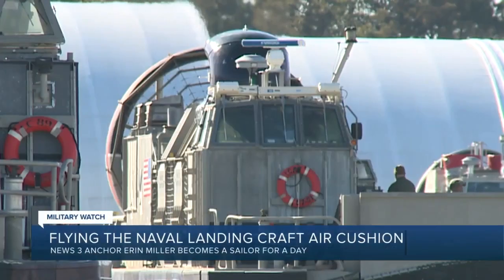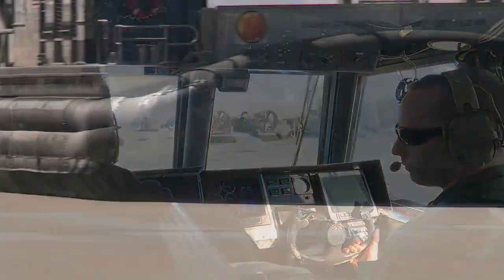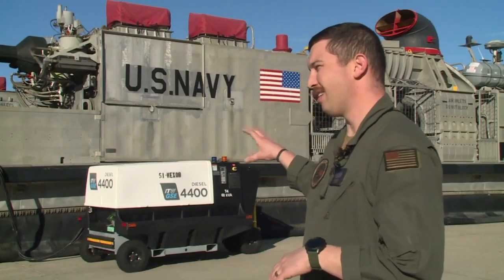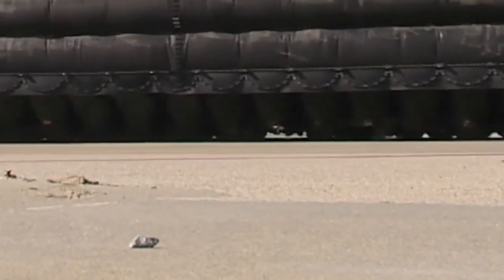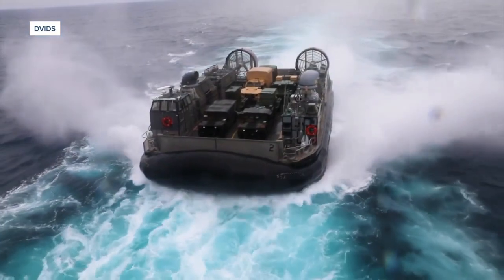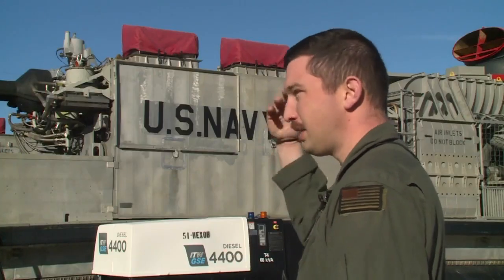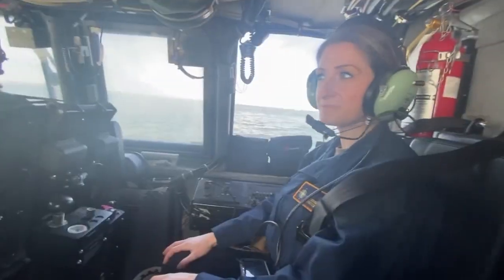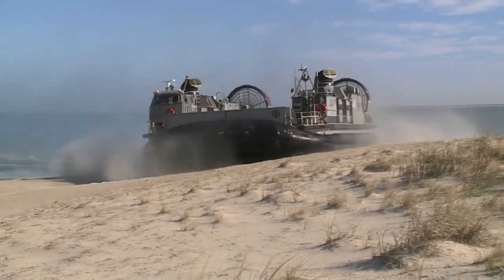Meet a Chesapeake Sailor who is one of the Navy's few LCAC navigators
Welcome to the future! Hovercrafts aren't just in movies and television shows: They're a crucial piece of our Navy, including at Joint Expeditionary Base–Little Creek Virginia Beach.

James Weber, an Electronics Technician Chief Petty Officer, explains how Landing Craft Air Cushions work in this story